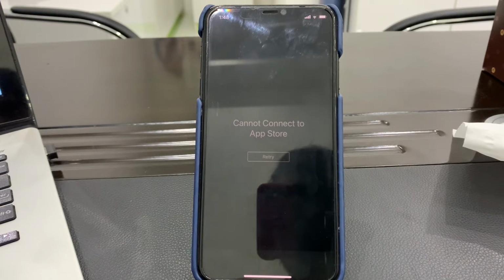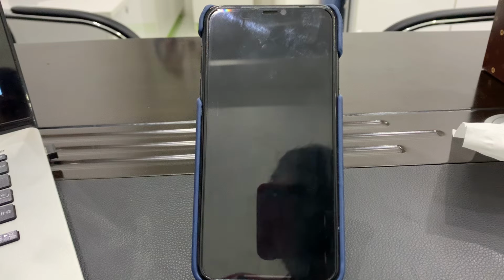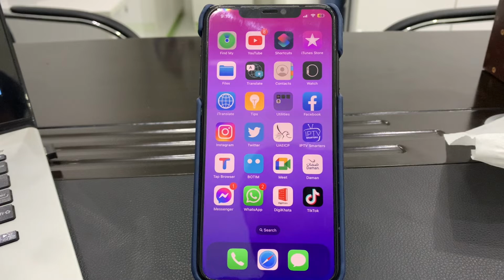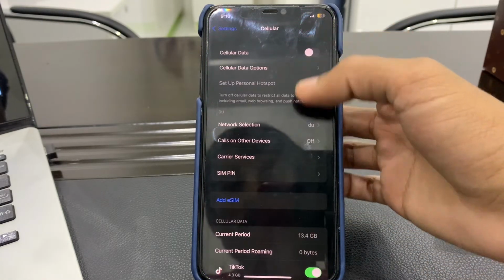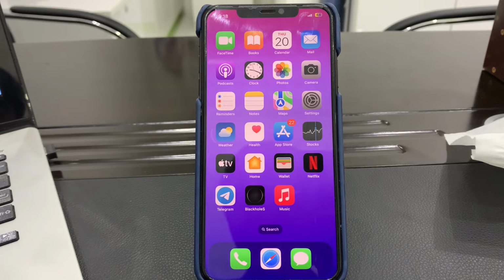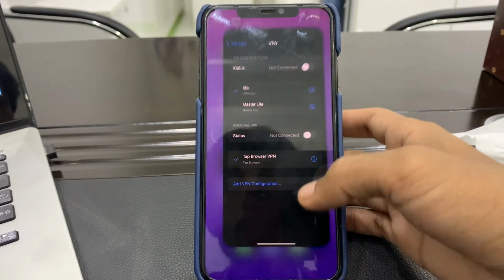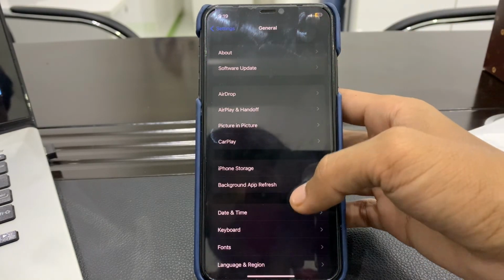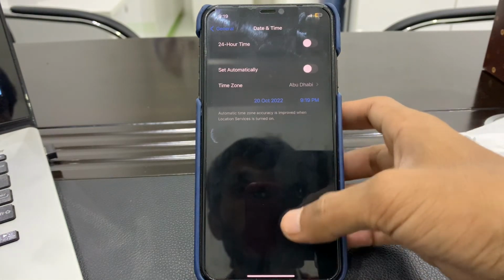Fix "Cannot Connect to App Store" on iPhone/iPad in iOS 16 ( WORKING )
How To Fix Cannot Connect to App Store in iOS 16 on iPhone/iPad